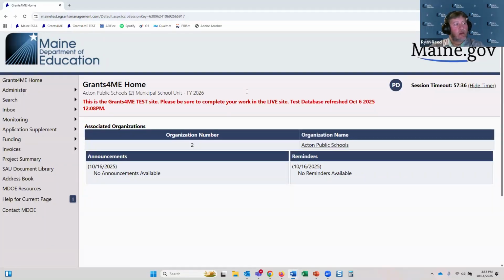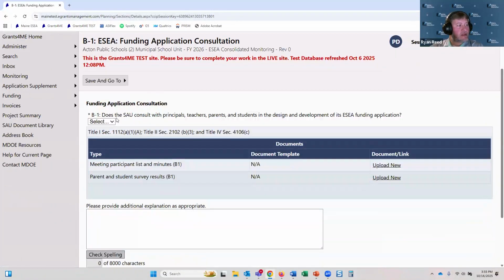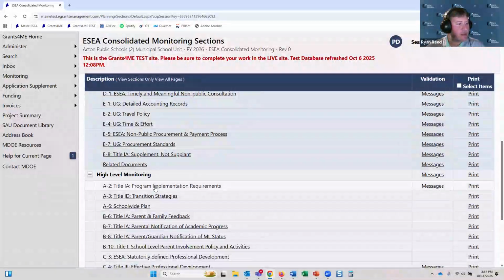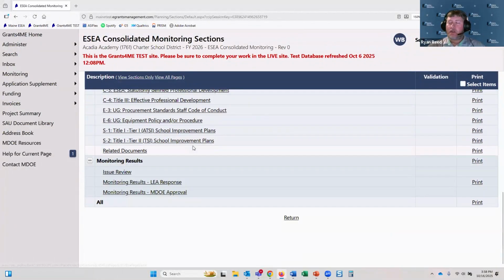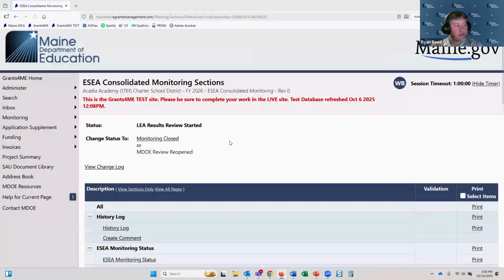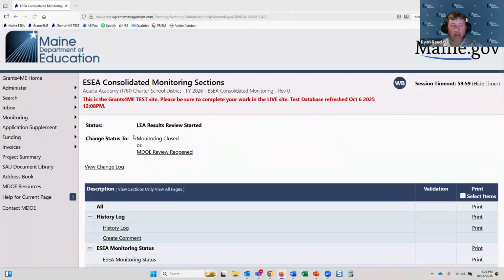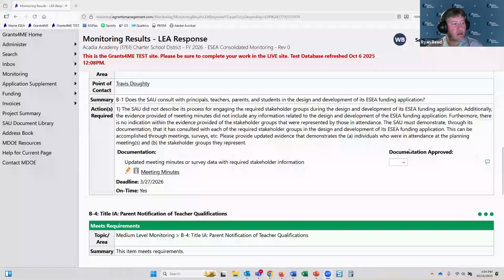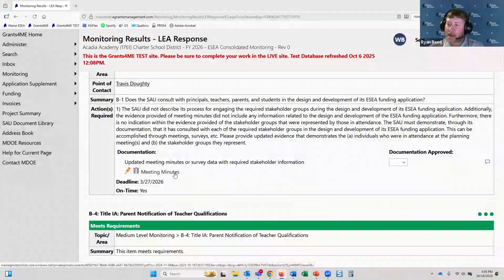FY26 Live Demo of ESEA Consolidated Monitoring Instrument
The ESEA Federal Programs Team showcases the ESEA Consolidated Monitoring Instrument that is housed in Grants4ME. The team reviews how to submit items, how to formally turn in the requirements when complete, and how to review and respond to feedback throughout the process.